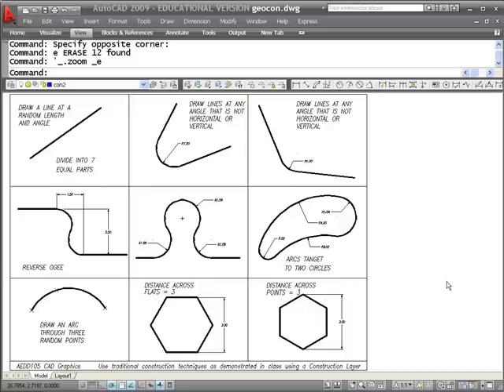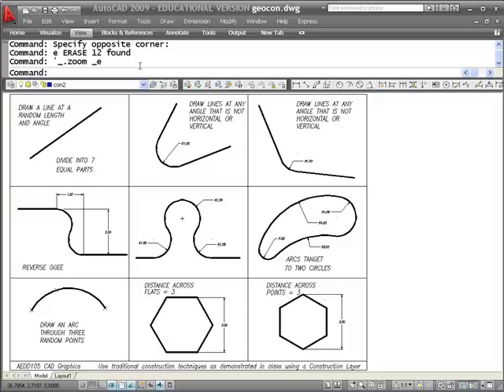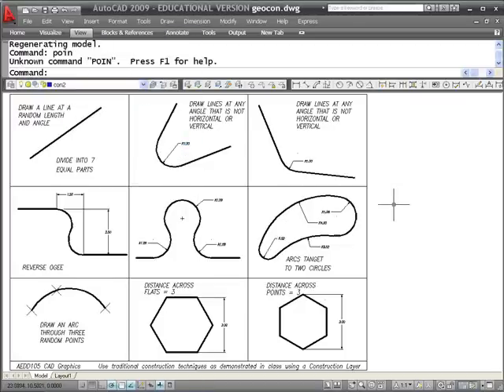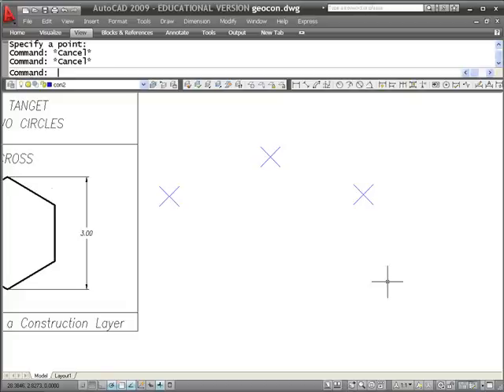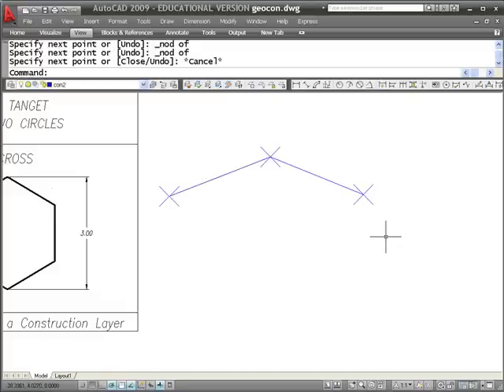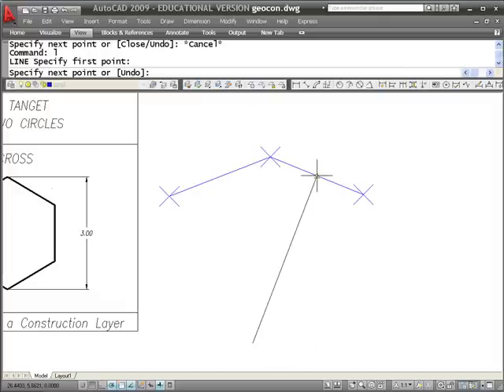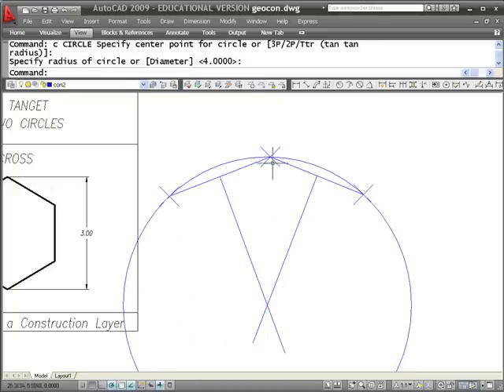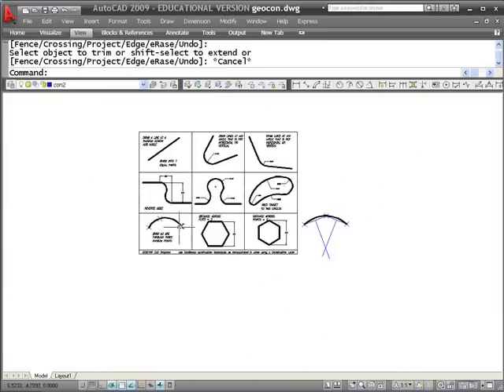GeoConCircle3P.wmv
Assignment 3 Geometric Construction- 3 Point circle AEDD-105 CAD Graphics